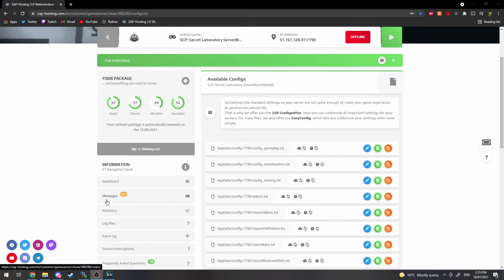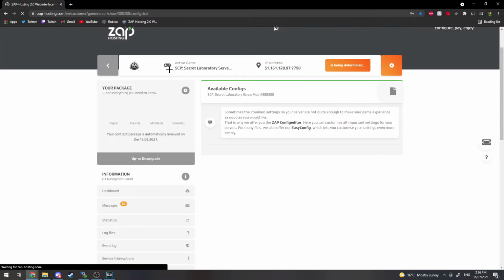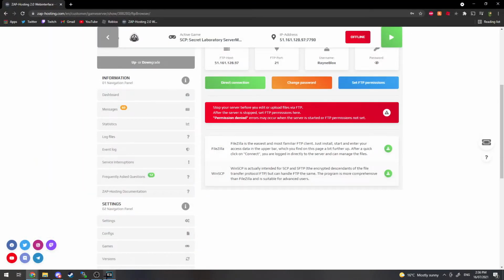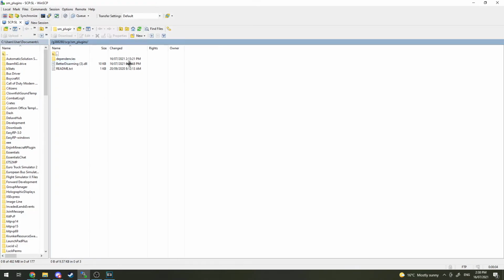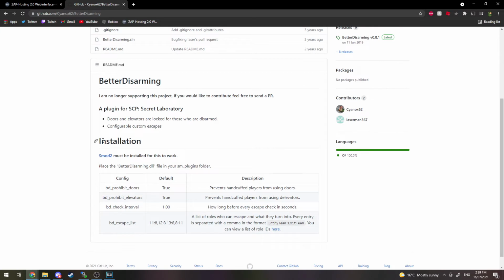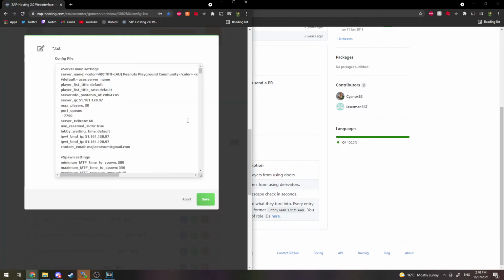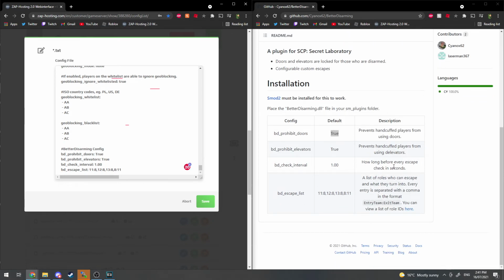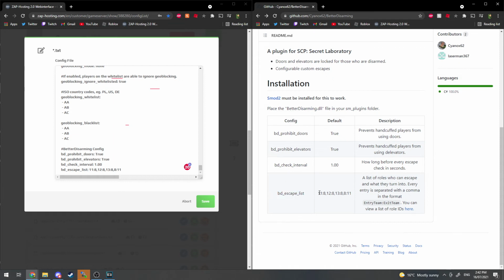How to setup plugins and config for them in ZAP-Hosting (SERVERMOD)